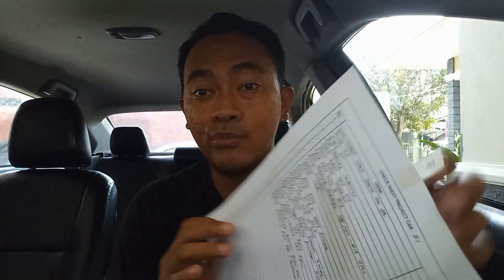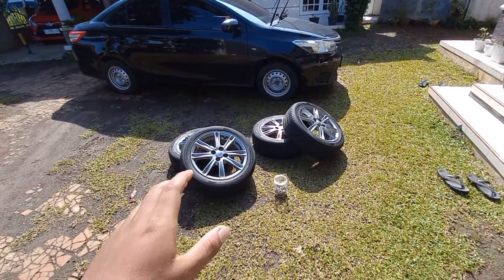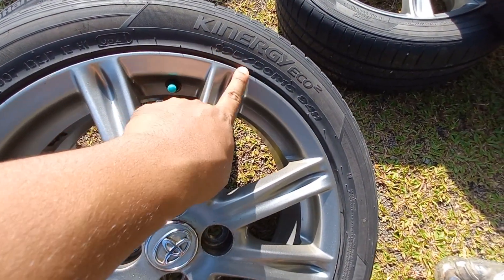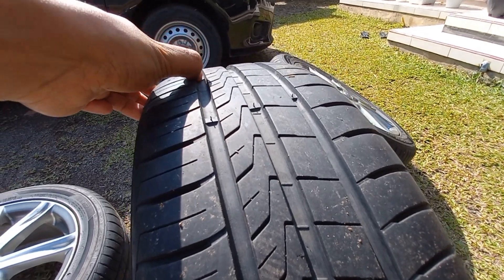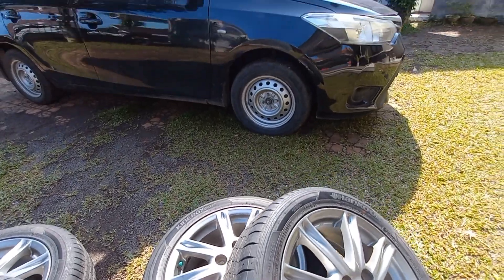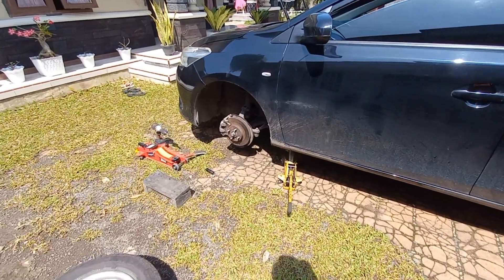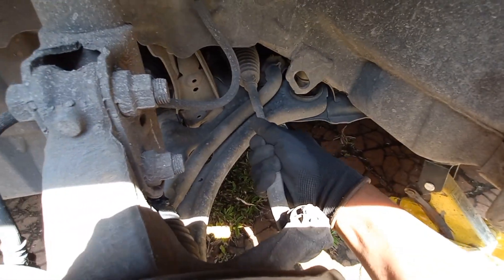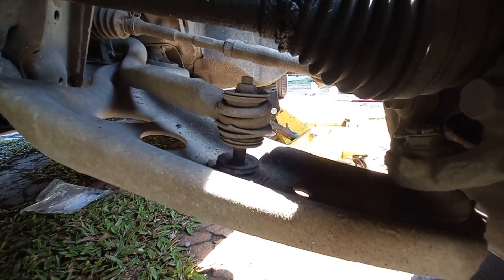PROJECT CAR BARU!! Toyota Limo 2014 Bekas Bluebird Eps.1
Jl. Cilangla No 1, Sukaraja-Cireunghas SUKABUMI
Google maps Bakemono_OFFICIAL